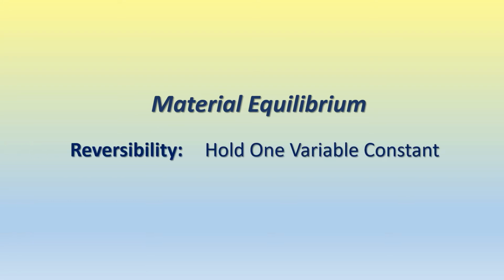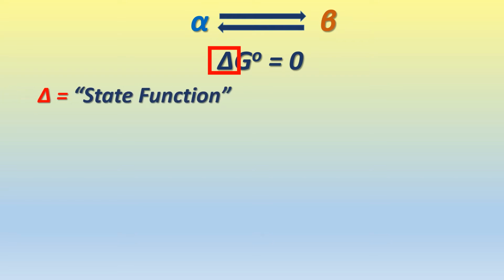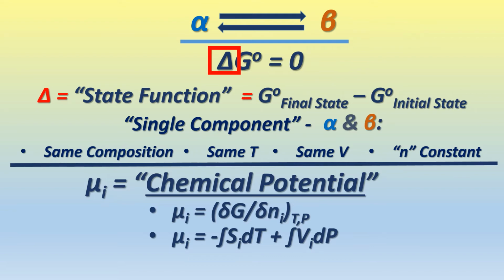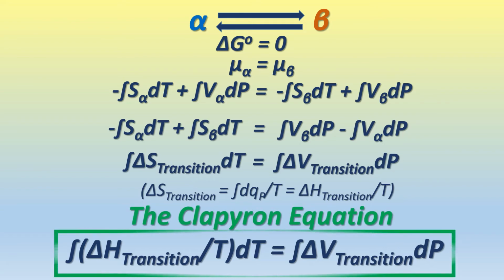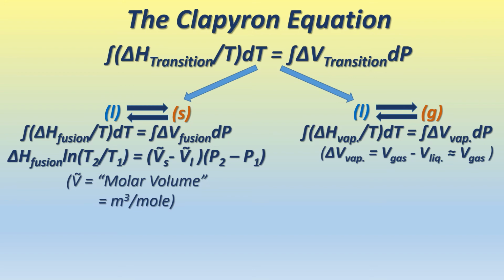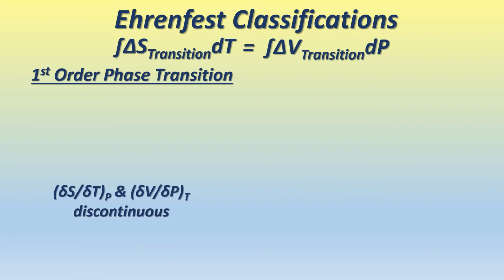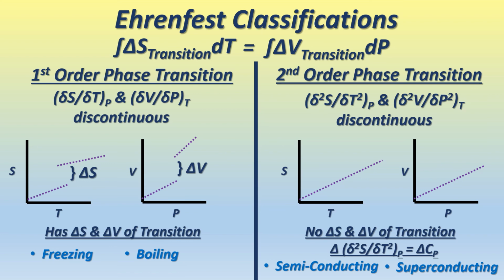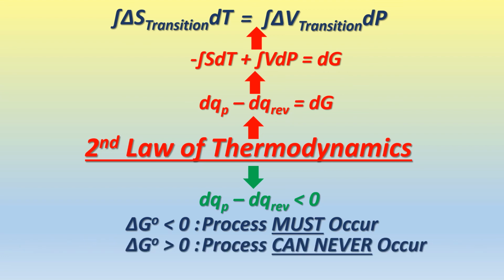Thermodynamics 7 Phase Equilibrium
An explanation of Arhennius-type behavior in nature.  A derivation of the Clapyron Equation for phase transitions from the 2nd Law and an examination of orders of transition and how they apply to modern eletronics